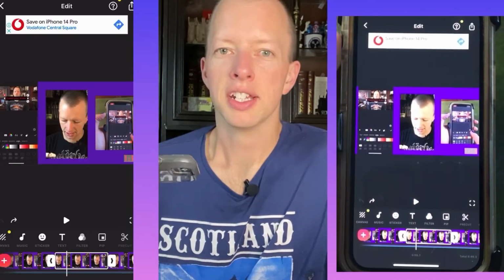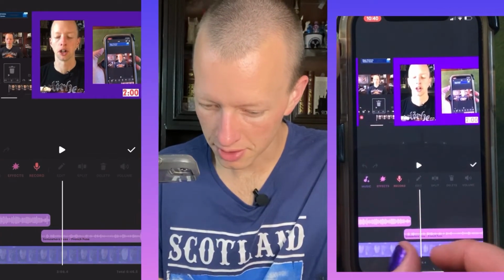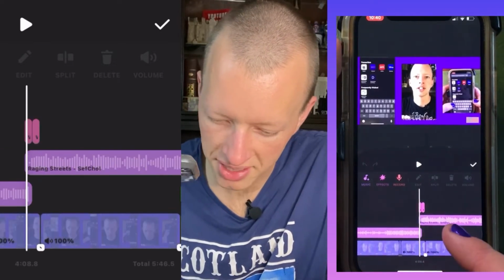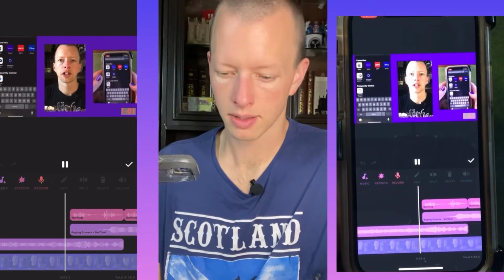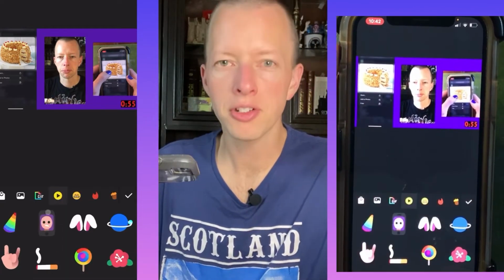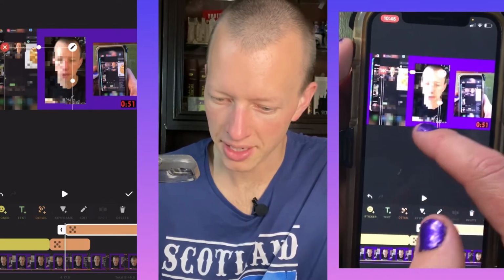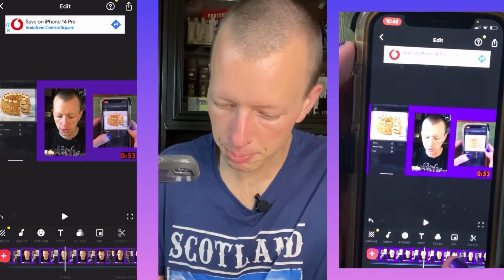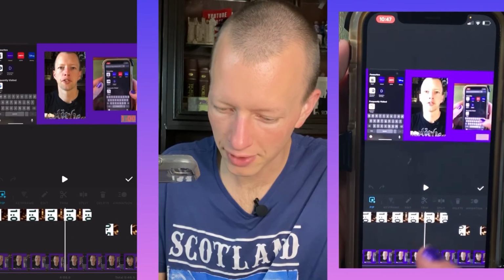Before You Make Videos on your Phone, Watch THIS!!!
This video will show Everything that you need to know before you use InShot Video Editor on your iPhone. Click here for a comprehensive 5-minute iPhone Video tutorial: 😮

This video takes you an a quick tour of what you see when you first open InShot, including the settings, home screen, adding a new video, adding text on InShot, adding music on Inshot, using the music, text and PIP timelines. You will also see how to pinch to zoom in and out of these timelines on Inshot

Time Codes:
0:00 This video will show you how to navigate the Inshot Video Editing app
0:09 Open Inshot
0:14 The Main Timeline and playhead
0:30 Using the clock to track your video progress
0:45 Adding more videos to your timeline
1:13 How to zoom in and out on the timeline
2:05 The Music timeline on InShot
3:07 The Text and Stickers timeline on InShot
3:59 The Picture-in-Picture PIP timeline on InShot

1:05 Materials: pre-made Pictures and backgrounds